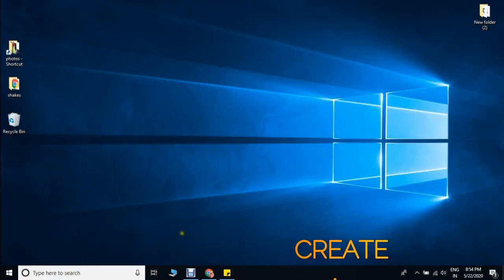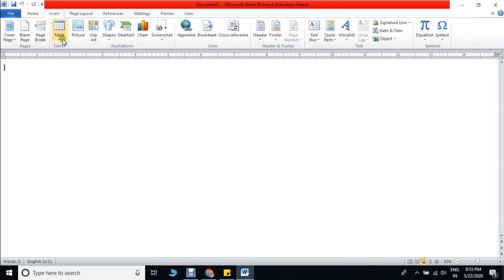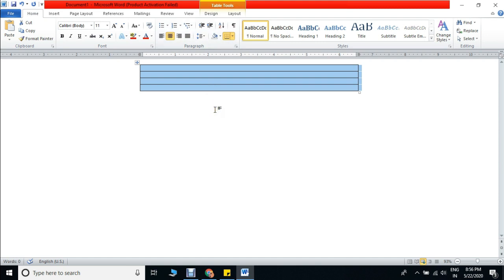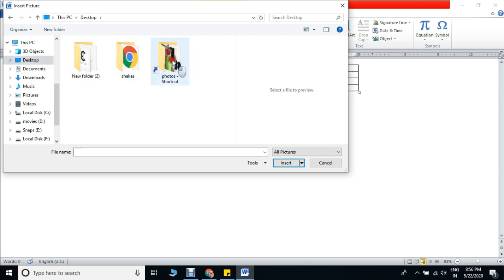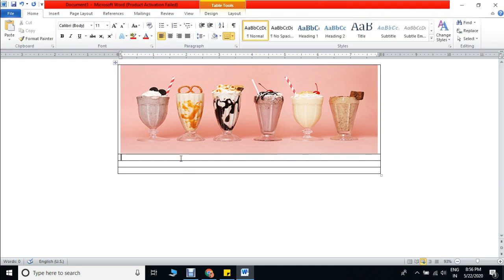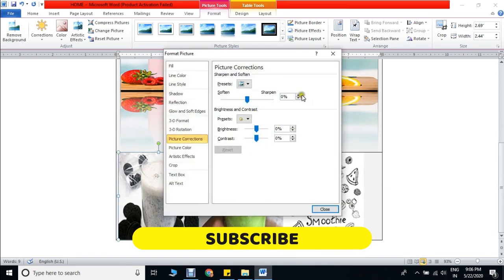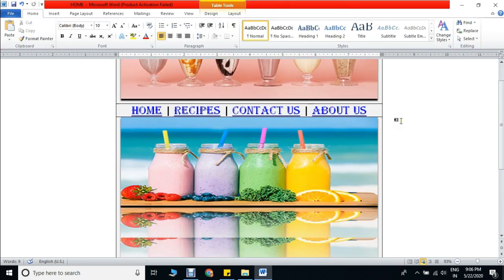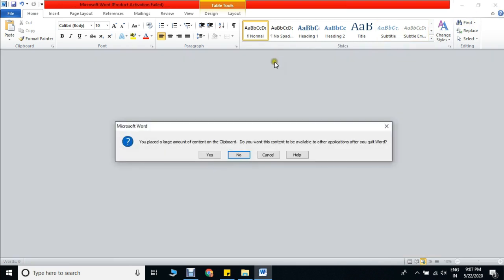How to make a website using MS Word | How to Make A Website in 10 Minutes |Convert Word To Web Page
In this video, you will get to know about how to make a static website using MS Word. It is very easy to use MS Word and to develop a website.
Here, we are going to use the table feature of MS Word for the arrangement of elements of the website.
How to make a website using  MS Word (Word) | How to Make A Website in 10 Minutes | Word to Webpage Convert Word To Web Page

00:00 Open MS Word
00:36 Open web-layout
00:44 Table
01:30  09:30 how to insert image in ms word
03:35 change background-color
04:21 how to save MS word document as web page
07:11 how to use a hyperlink in MS Word
09:47 how to give reflection to an image in ms word

Ye Sab Equipment's Use Karta Hun Me Video Banane Ke Liye:
Tripod:
Laptop:
LED Ring Light:
Mic:
Mobile Camera:

SangarTutes
SangarTute
Sangar Tutes
Sangar Tute
SangerTutes
SangerTute
Sanger Tute
Sanger Tutes